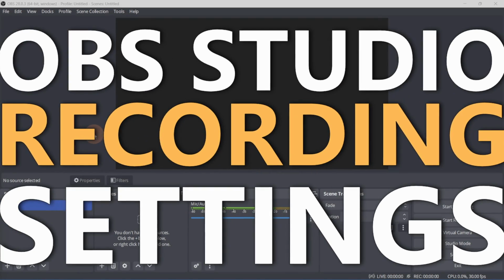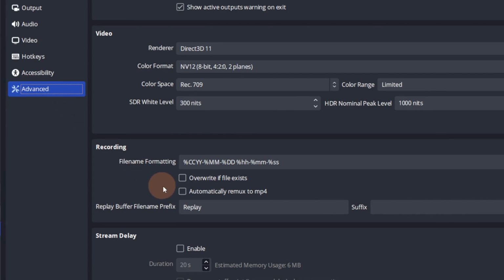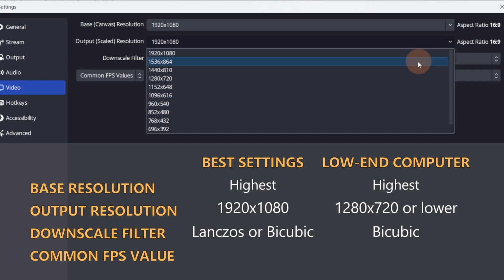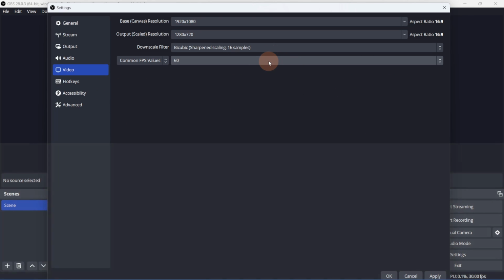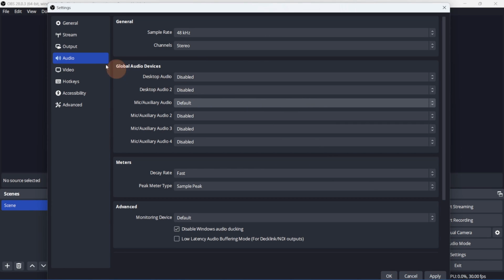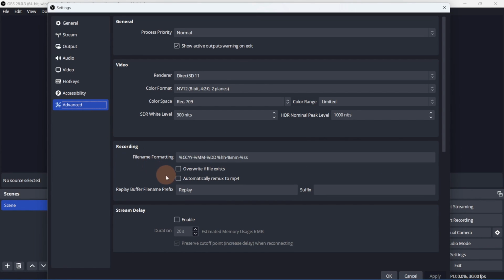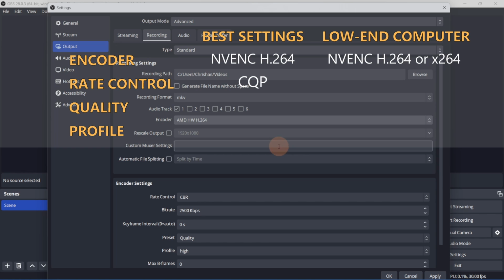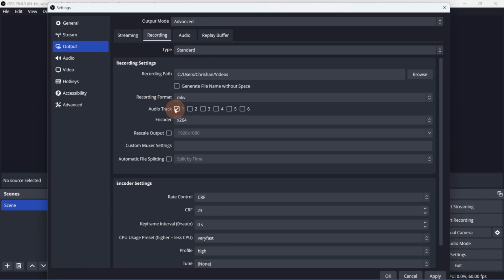The Best OBS Recording Settings for high and low-end PC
In this video, I'll show you the best OBS recording settings for high and low-end PC. By using these settings, you can record great videos on either a budget or a high-end PC.

If you're looking for tips on how to create great videos on a budget, or if you're looking to upgrade your PC to record better videos, then this video is for you! I'll show you the best OBS recording settings for high and low-end PC, and and how to save it as a preset. By the end of this video, you'll have the information you need to record videos in OBS, on either a budget or a high-end PC!

GEAR I USE:
🔗Panasonic Lumix GH5
🔗Rode VMP
🔗Benro Tripod
🔗Benro Monopod
🔗Tascam DR60D
🔗Softbox Lighting
🔗Ulanzi VL49 RGB Light
🔗HDMI Video Capture Device
🔗8TB WD External Hard drive

🌐 Explore all my links here:  beacons.ai/wickr